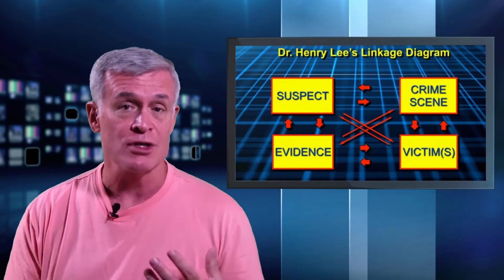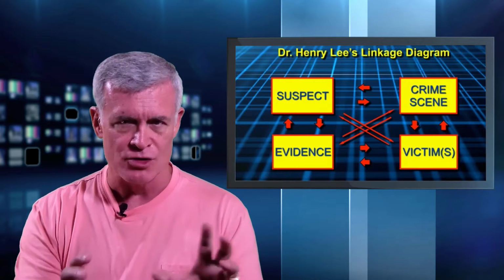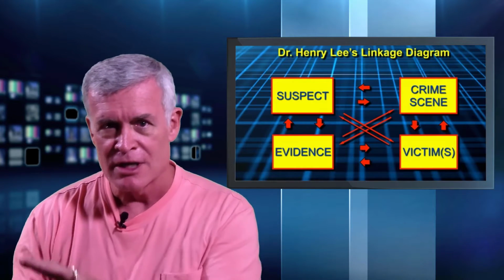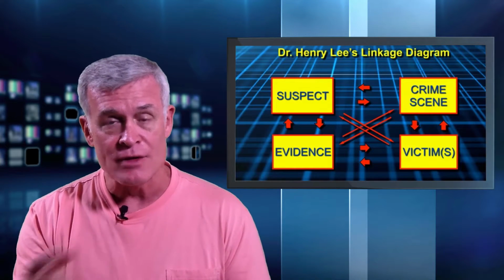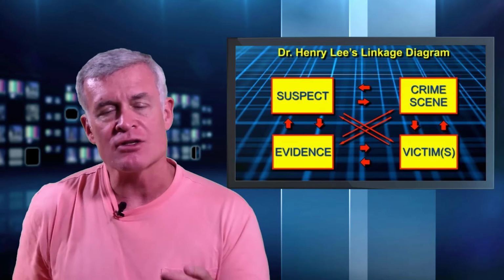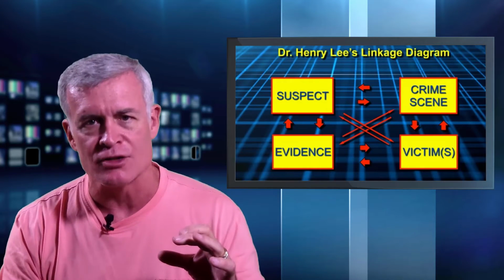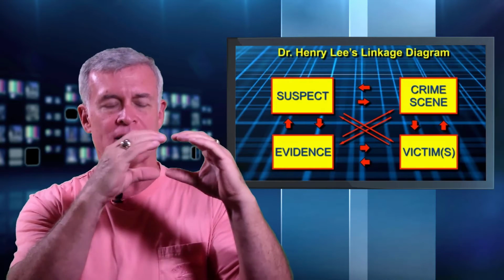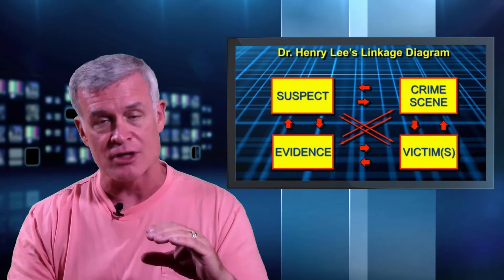Working the "Grid" | Interviewing Tips #87 | 101 Tips for Interviewing and Interrogation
🎤 Working the “Grid” | Interviewing and Interrogation | Tip #87 of 101 Tips
– Stan B. Walters – The Lie Guy®

Traditionally, “working the grid” refers to searching a crime scene for evidence. In this tip, we adapt Dr. Henry Lee’s grid concept to interviewing—systematically collecting key information that strengthens your case. A simple “I did it” isn’t enough for a confession; filling in the grid with crucial details can make your case even without one.

Why this matters:
Structured information gathering ensures no critical detail is missed and gives your case greater credibility—whether or not you get a direct confession.

About Stan B. Walters – “The Lie Guy®”
For 40+ years, I’ve trained law enforcement, intelligence, and corporate investigators worldwide. With 50,000+ instructional hours, 1,500+ inmate interviews, and expertise in human behavior, speech, and body language, I deliver evidence-based, ethical interview and interrogation training that works.

Media Coverage
Featured on Crime Watch Daily, ABC, CBS, CNN, Fox News, NBC, France Channel One, and Australia Today. Twice profiled on National Geographic and host/technical adviser for The Science of Interrogation.